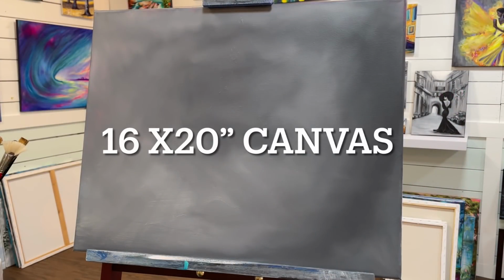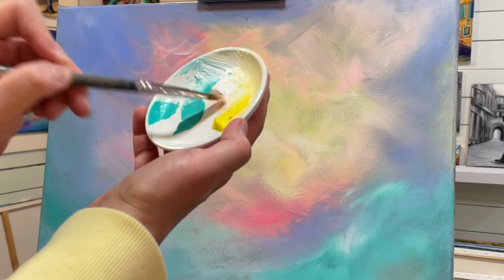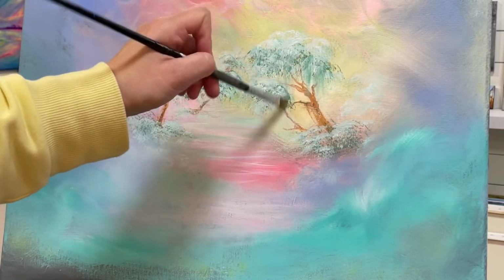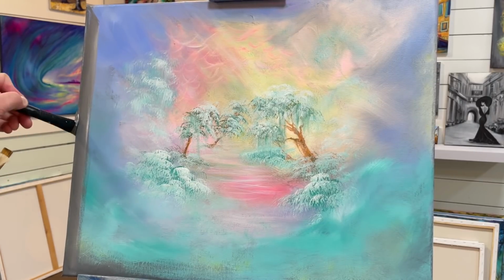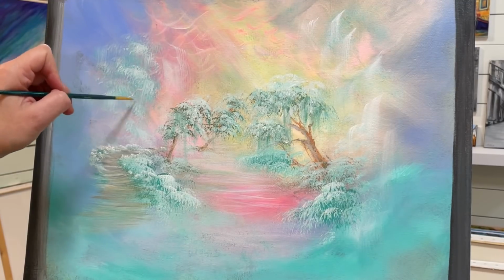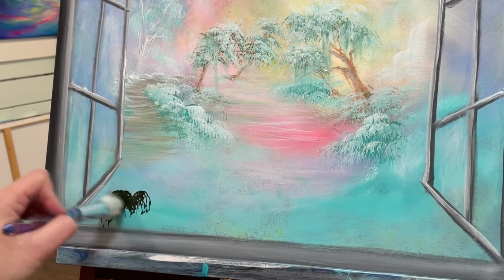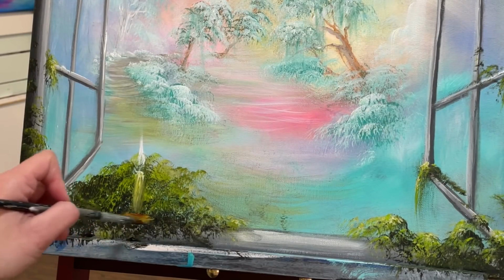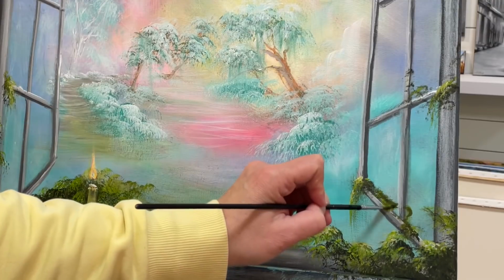Window Of Hope | Acrylic Painting Tutorial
This is a full length tutorial of an old window covered in Ivy, lit candle overlooking a fantasy landscape.

Titanium white
Turquoise aqua green
Neon pink
Lemon yellow
Black
Burnt Sienna

16x20 stretched canvas, pre painted grey

My originals are available on Facebook
Prints can be found in my spring store here :